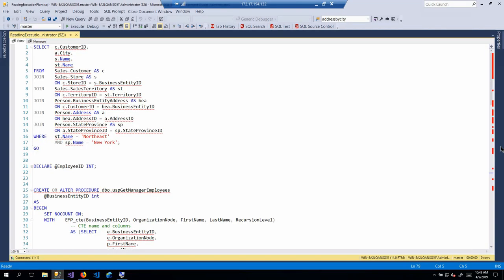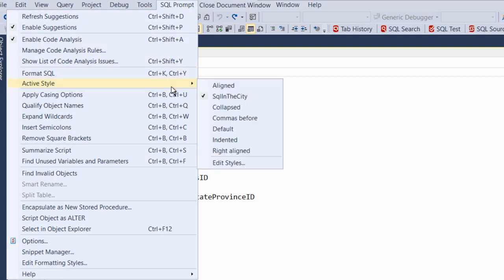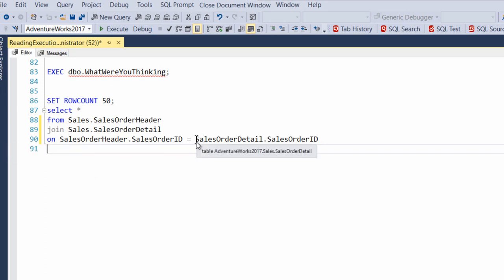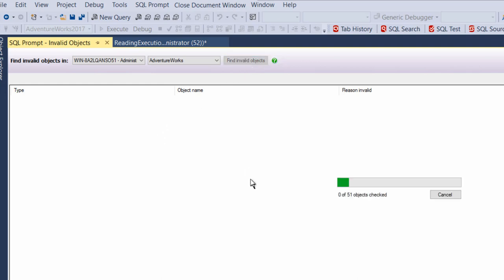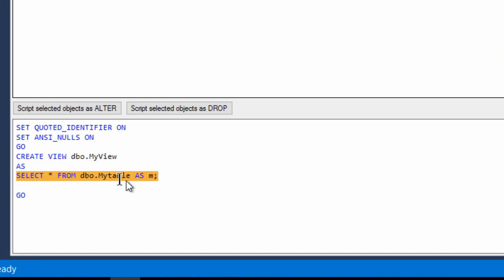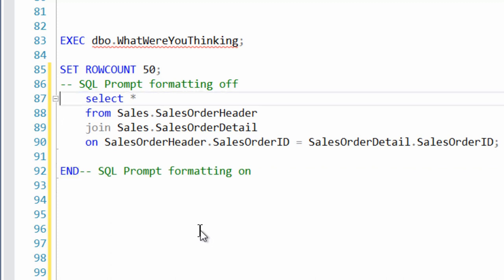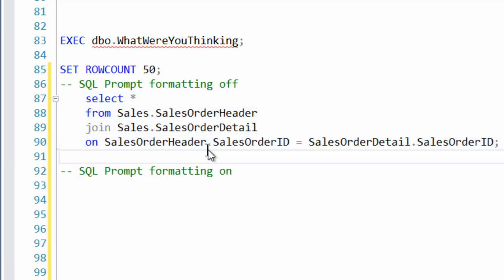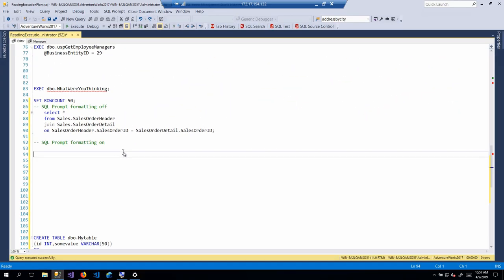Interesting, Fun and Unusual Functionality in Redgate SQL Prompt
Anyone who has used SQL Prompt from Redgate knows that it formats your T-SQL and gives you wonderfully feature complete type-ahead. However, SQL Prompt has a whole lot more functionality that you might not know about. This video explores that and shows all sorts of useful tips and tricks for how SQL Prompt can not only make your code look pretty, but make it cleaner and more functional overall.